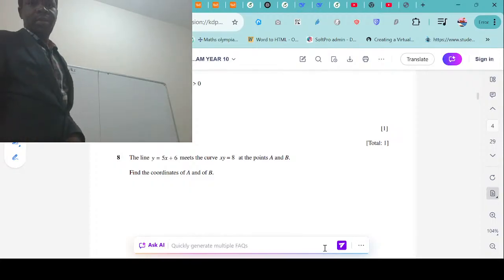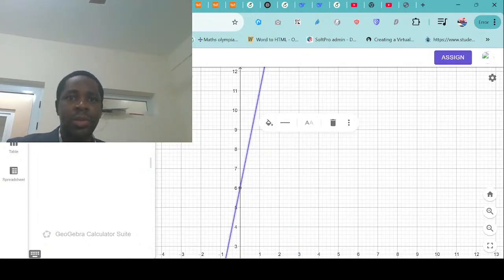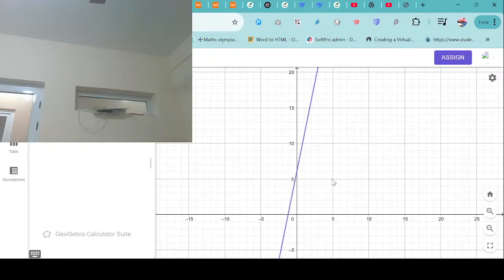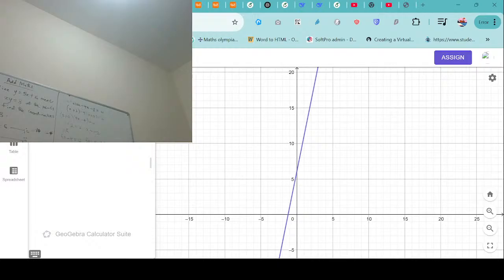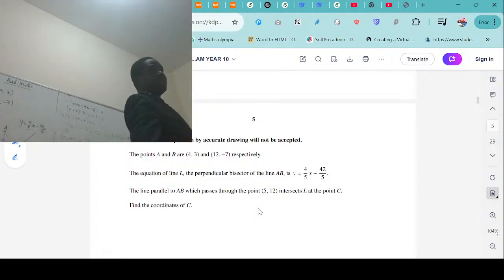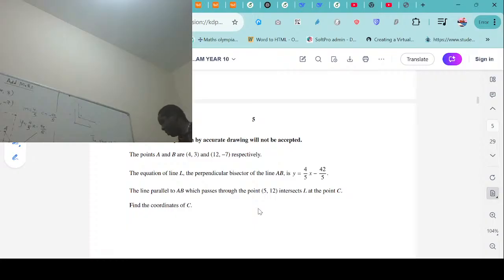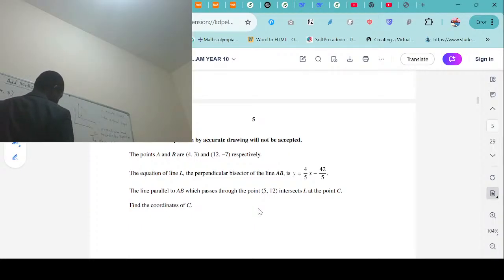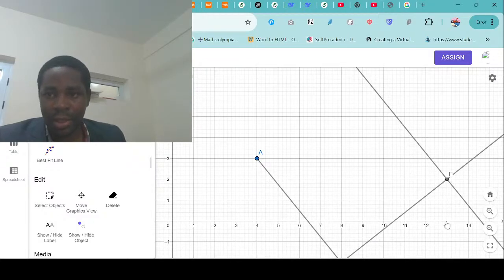AMAZING MATHS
Bring the Maths we provide the solution.